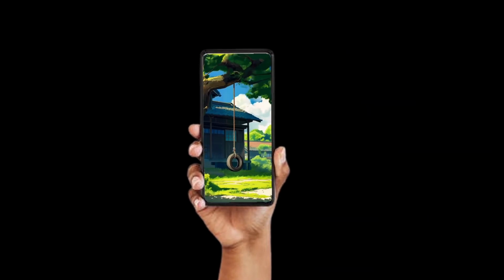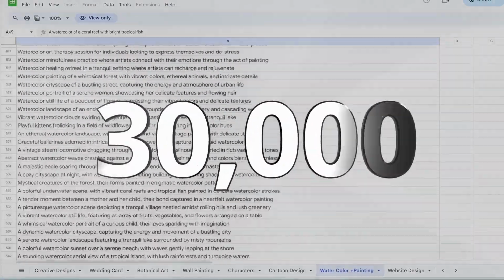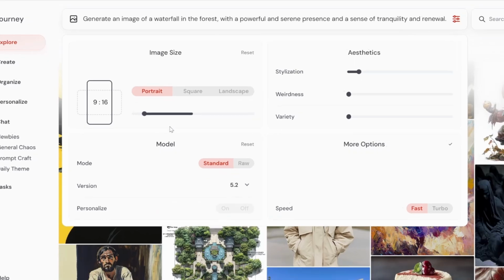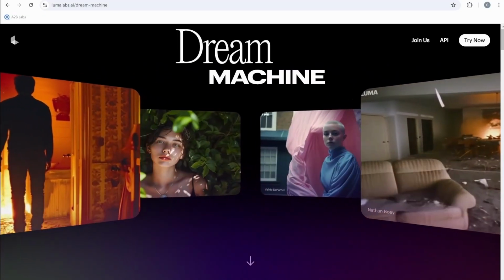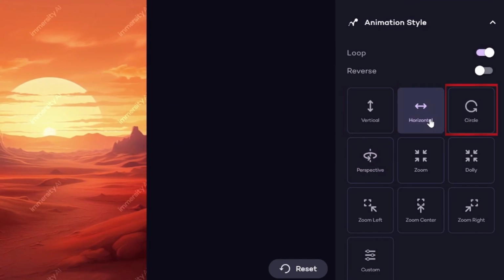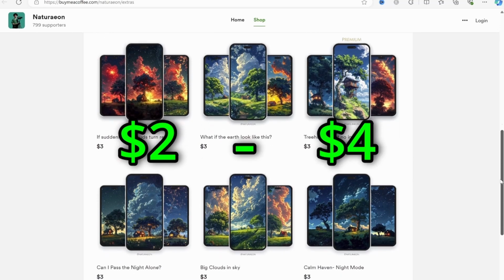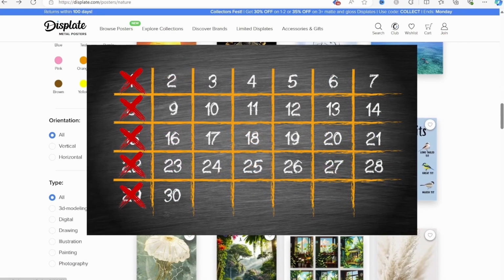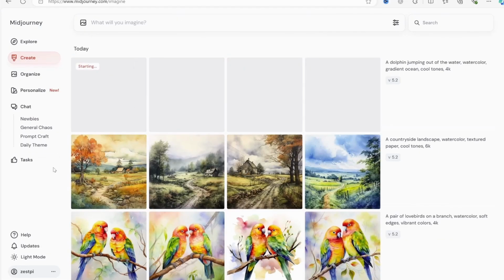How To ACTUALLY Make $5000 With AI Generated Art Reels (Step-By-Step Guide)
In this video, I’ll show you how to create and sell AI-generated images for a significant profit. We’ll dive into the world of AI image generators, explore popular platforms, and learn essential techniques to produce high-quality, unique images. I’ll also show you the best marketplaces to sell your AI arts. By the end of this video, you’ll have the knowledge and confidence to turn your AI image creations into a lucrative side hustle or even a full-time business.

👉Here are the prompts used in the video:
✅Generate an image of a waterfall in the forest, with a powerful and serene presence and a sense of tranquility and renewal.
✅Design an image of a lightning storm at sea, with a powerful and dangerous presence and a sense of raw energy and power.
✅Generate an image of a sunset over the desert, with a warm and peaceful presence and a sense of closure and transition.